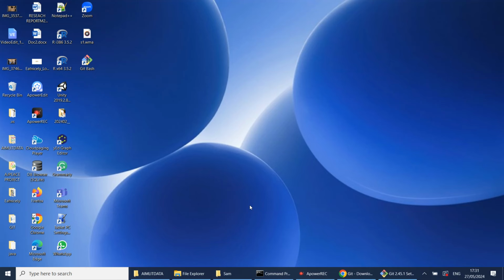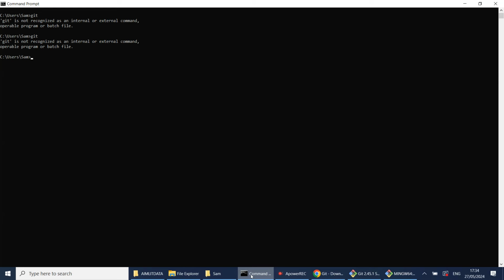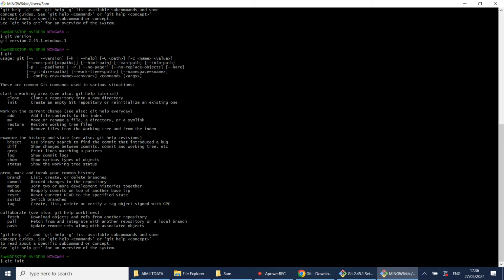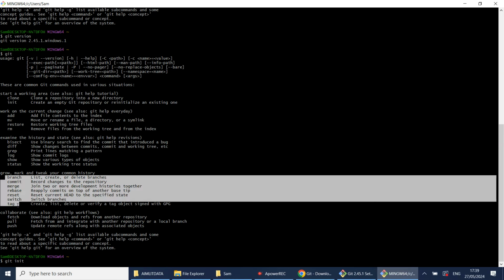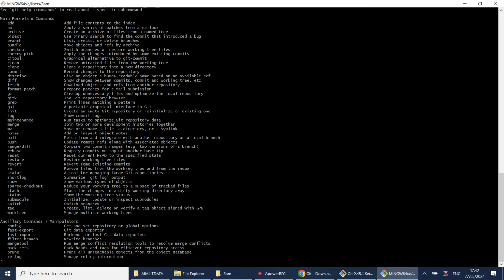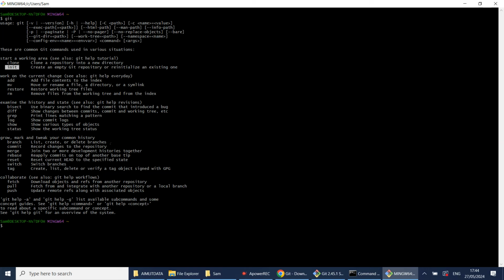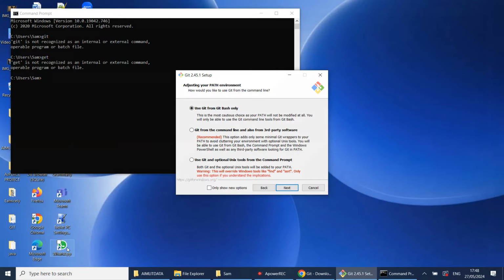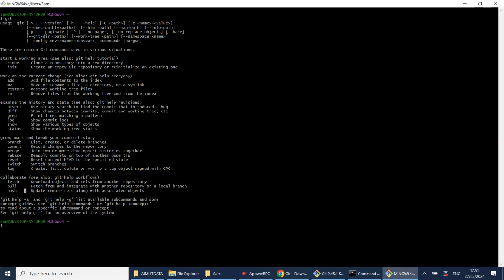Git installation, troubleshooting Installation Problem and a review of git operations and repository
You will learn how to troubleshoot some problems that may accrue during git installation and how to set up a git repository